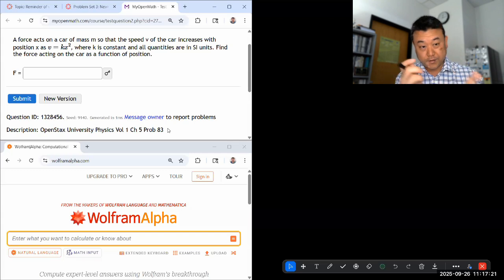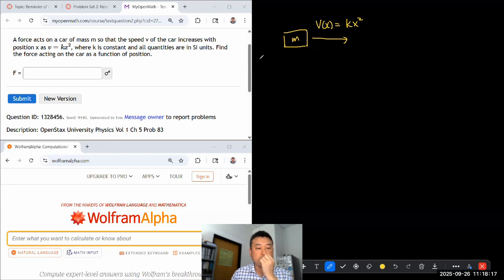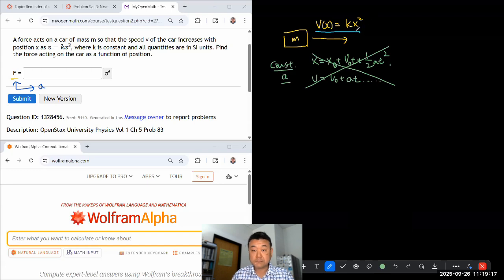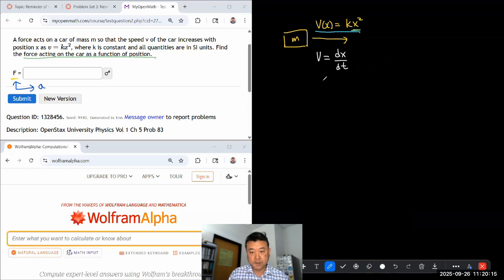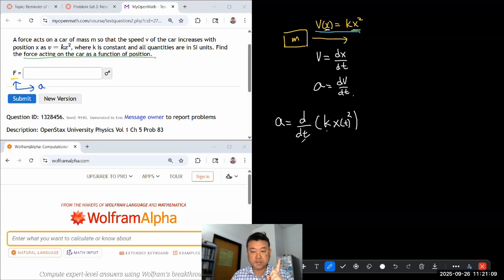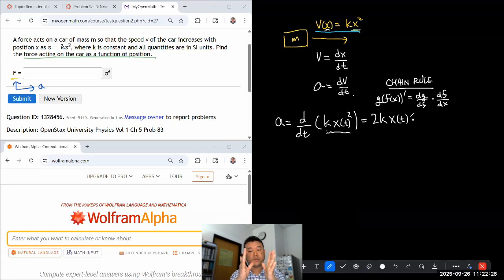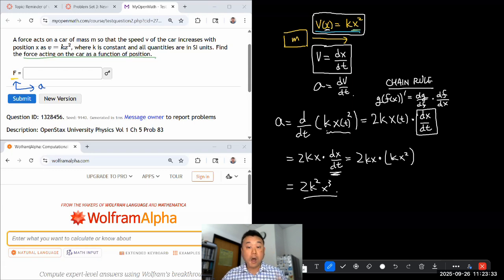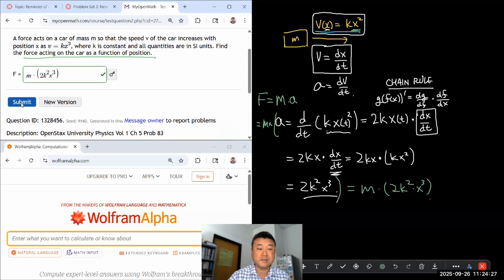Physics 4A - OpenStax University Physics Vol 1, Chapter 5, Problem 83